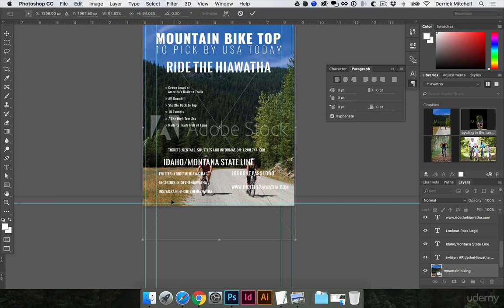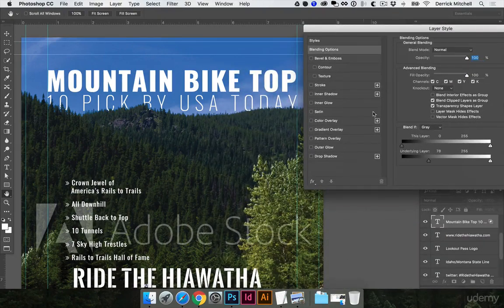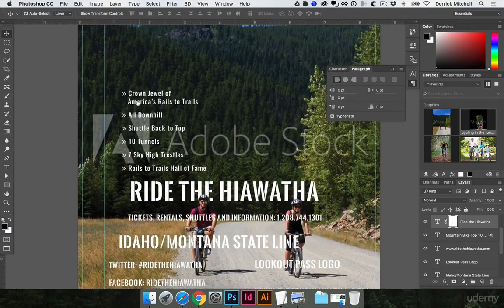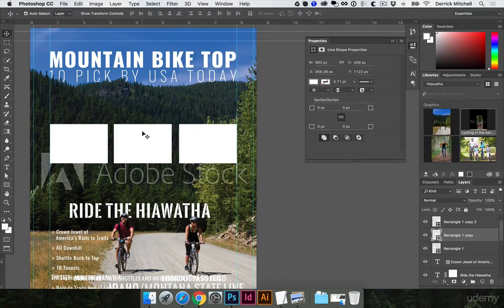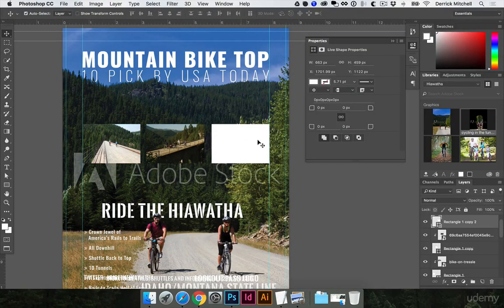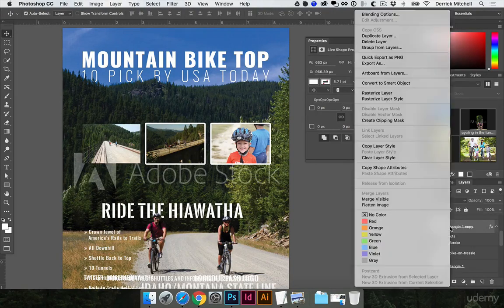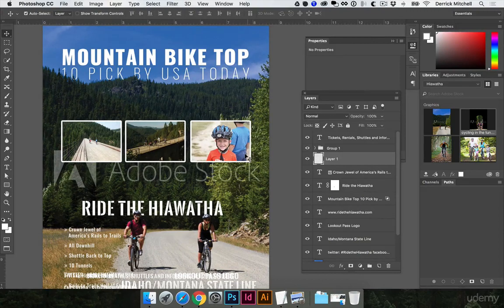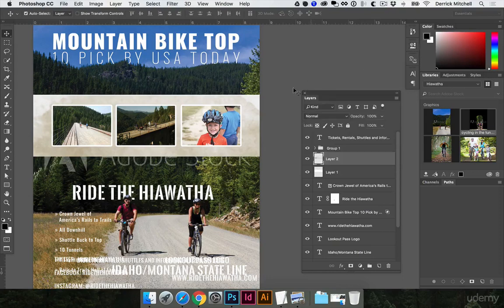Further Refinement, Adding Photos, and Masking with Shapes in PhotoShop